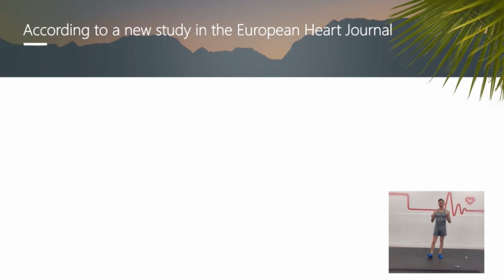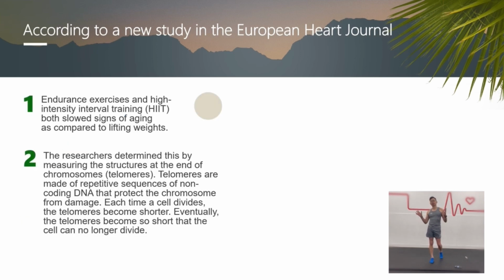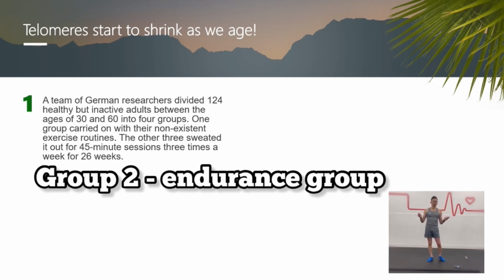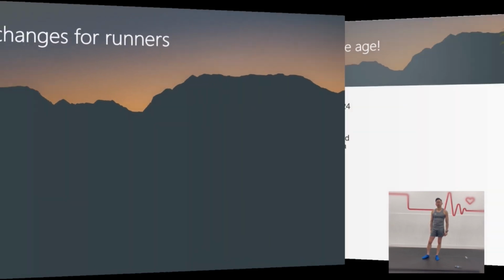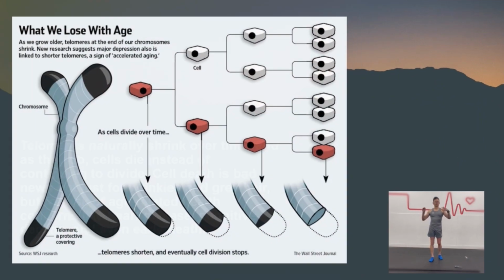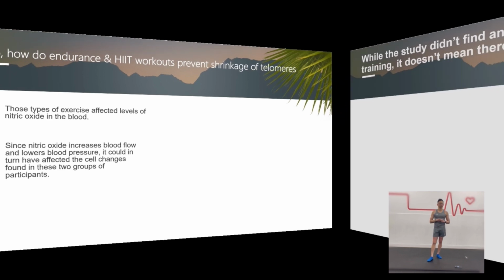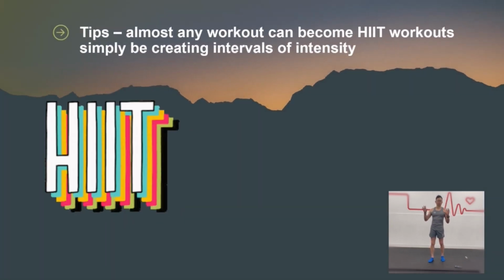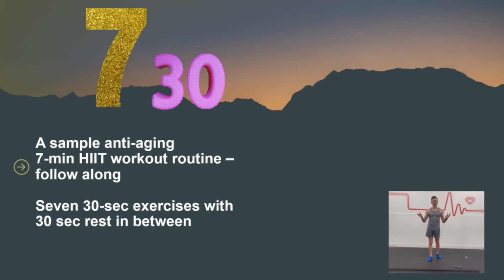Top Workouts That Slow Ageing on a Cellular Level. Plus how to turn any exercise into HIIT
New research has found that on top of all of the other health benefits you already know about exercise, it can help with ageing, too.

But not all exercises are created equal; according to a new study in the European Heart Journal - when it comes down to the anti-aging effects of exercises. Endurance exercises and high-intensity interval training (HIIT) both slowed signs of aging , when compared to lifting weights….

I am sharing with you in this video a sample anti-aging 7min HIIT workout routine for you to follow along, seven 30 sec exercises with 30 sec rest in between
Please consult your PT before starting any exercise/diet program. All kinds of exercise activities are potentially dangerous, and you must seek advice from the appropriate health care professionals.

If you’re interested in improving your heath & fitness, losing weight, or if you suffer from or wish to prevent back pain, please take a look at my new book - A practical guide to the self-management of lower back pain - A holistic approach to health & fitness: now available from Amazon.